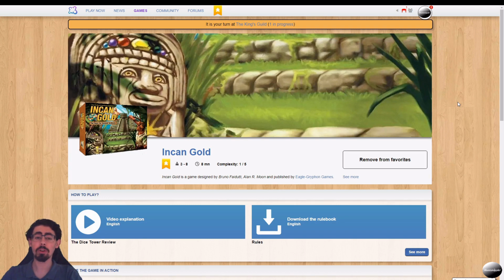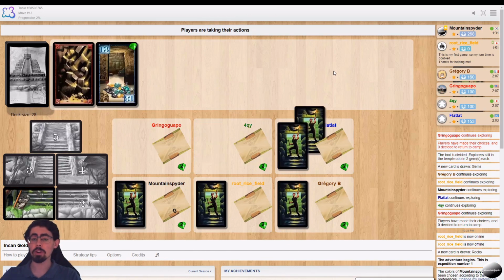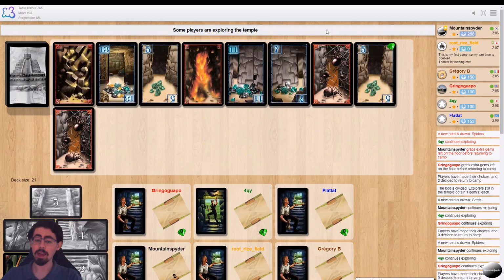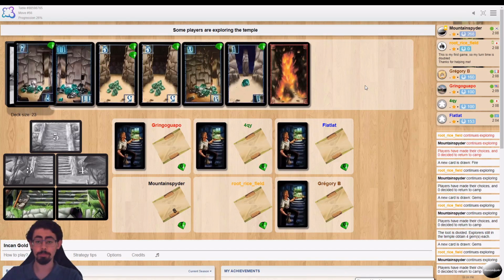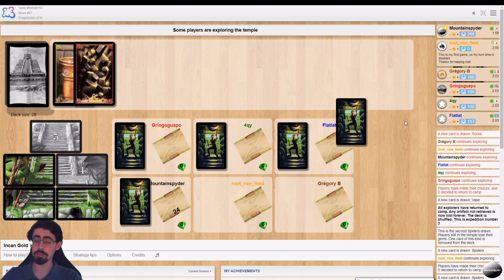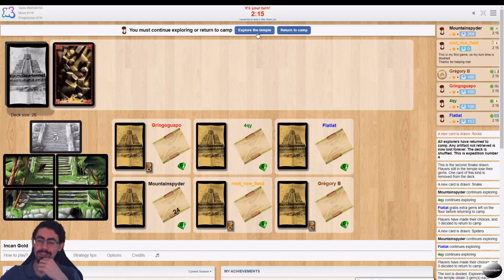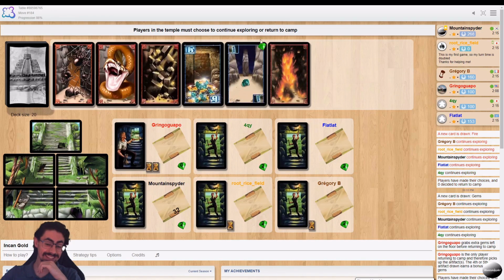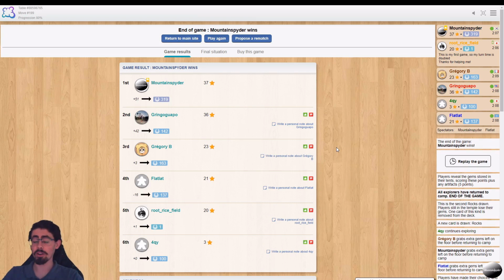Incan Gold / How to play / Board Game Arena EP.4 / BGA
In this video I showcase Incan Gold. This video gives an overview of the game and how to play it.

Please remember to support your Friendly Local Game Stores and support the developers of the respective games.

Designed by: Bruno Faidutti, Alan R. Moon
Artist: Matthias Catrein, Paul Mafayon
Editor: Eagle-Gryphon Games
Year: 2006
Developed by: Antonio Soler (Morgalad)